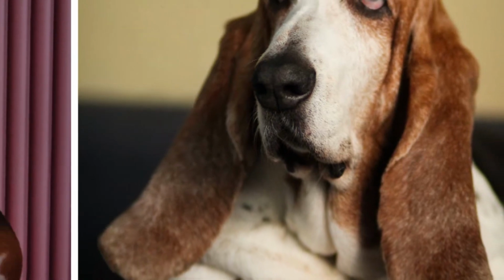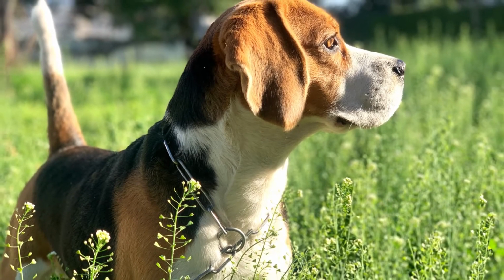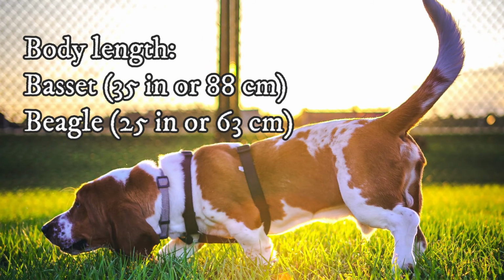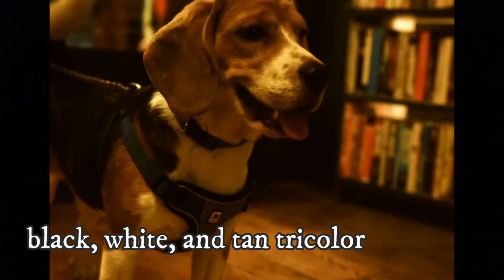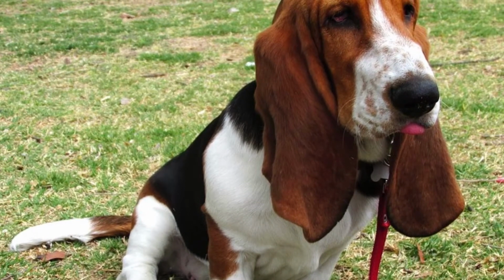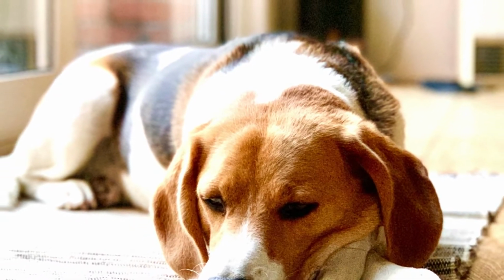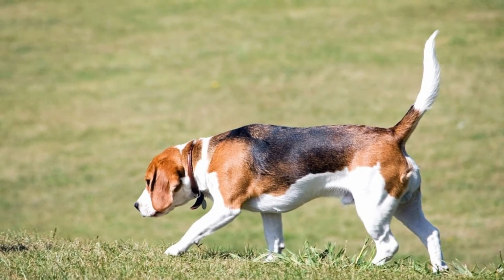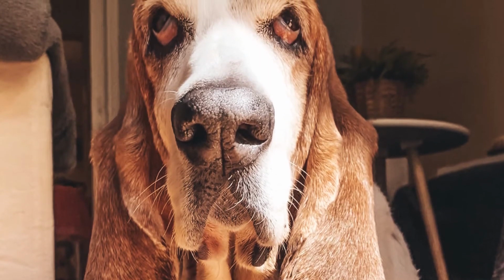Beagle vs Basset Hound - Dog Breed Comparison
Complete comparison of Basset Hound and Beagle dog breeds. In this video i will show you all the important similarities and differences in origin and ancestry, appearance, size, coat and color, temperament, personality, exercise needs, health and grooming of the two amazing companion dogs with hunting heritage - the Basset Hound and the Beagle.